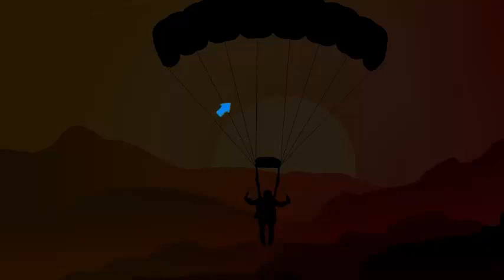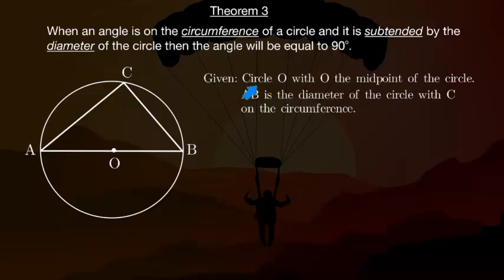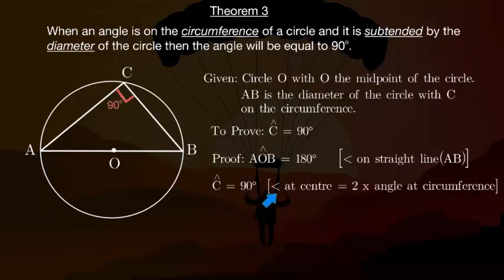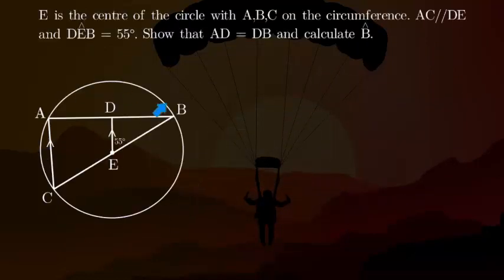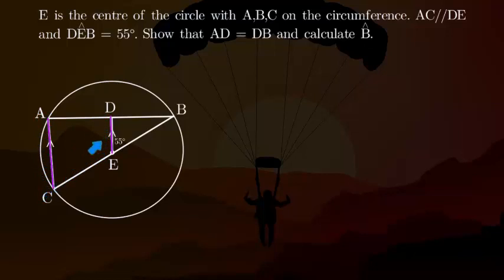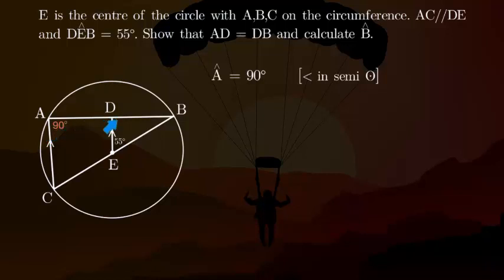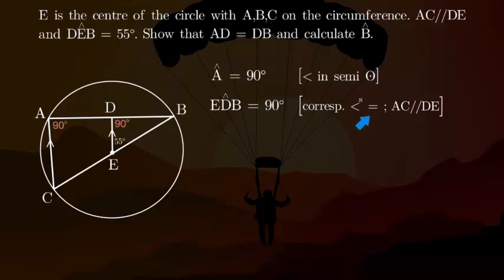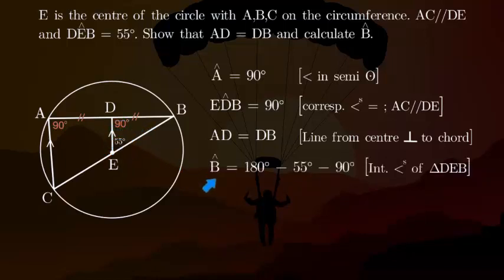Circle Geometry - Lesson 6 - Angle in a semi circle proof and practical example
In this lesson we will learn another proof as well as how to use the information in practical examples.